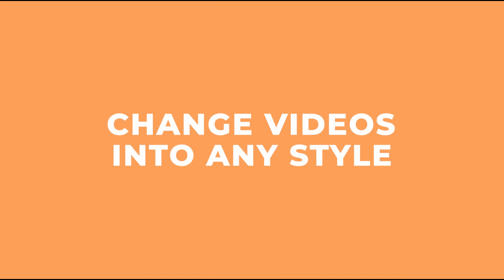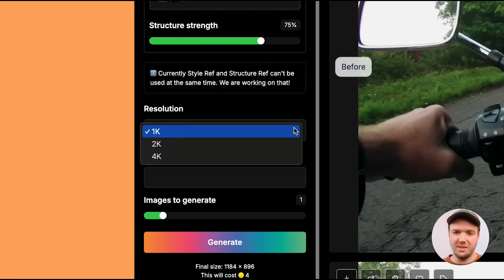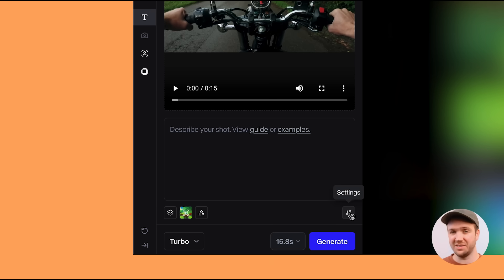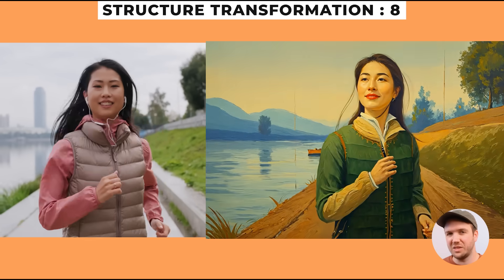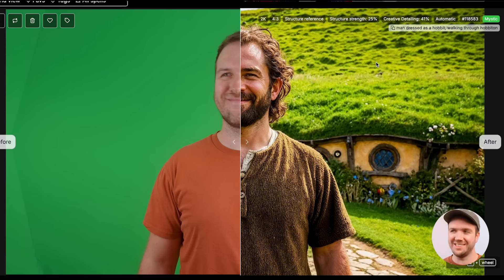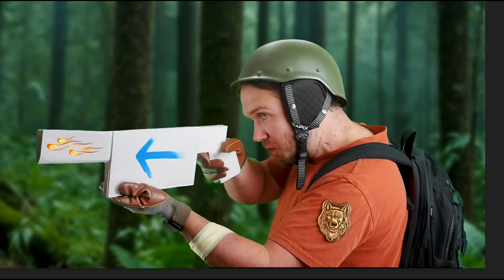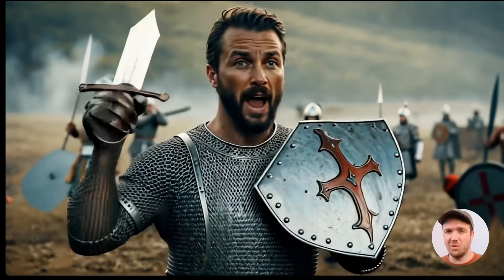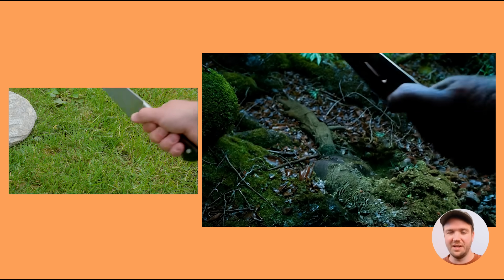Create AMAZING Videos With Runway ‘First Frames’ | How-To Tutorial | 3 Creative Techniques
Runways First Frame tool is incredibly powerful, It allows you to change your videos into ANY custom style…I’ll show you 3 insane techniques on how to use this tool to create incredible videos and how to take your content to the next level.

⏰ Timecodes ⏰
0:00 Intro
0:15 Runway First Frames
0:40 Change video into ANY style!
3:45 How to use Runway First Frame
7:40 Incredible ‘In-painting’ technique
10:00 Using props & Act One Technique
15:30 Conclusion

About: In this video, I’ll show you how to use Runways first frame tool.